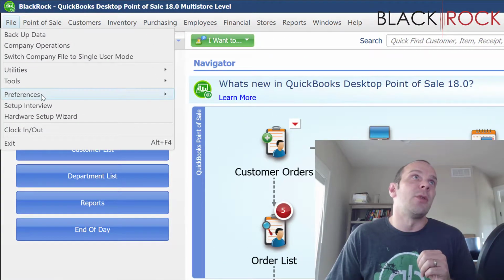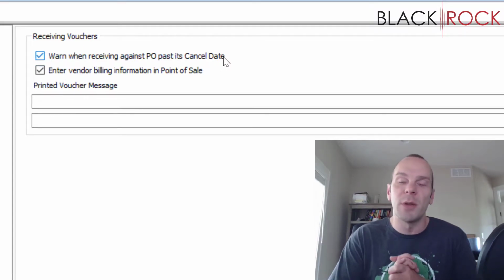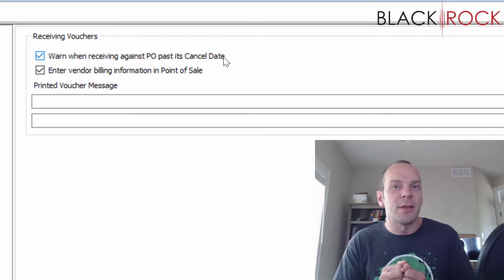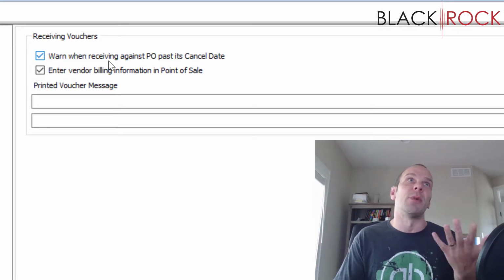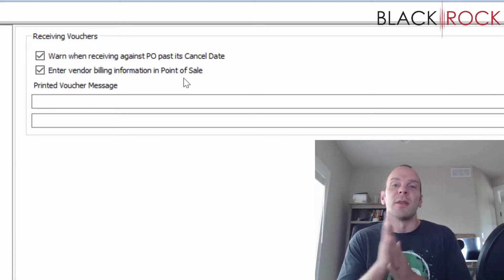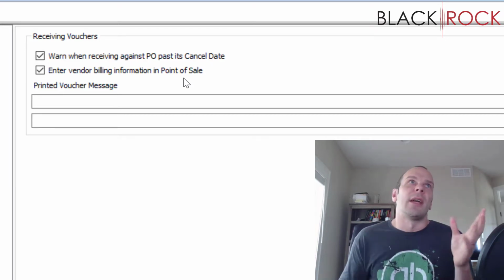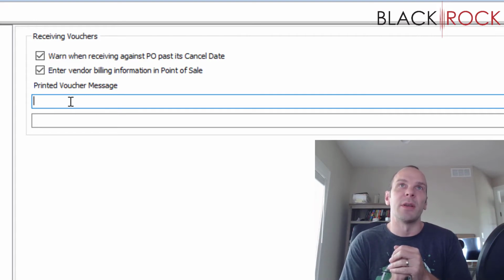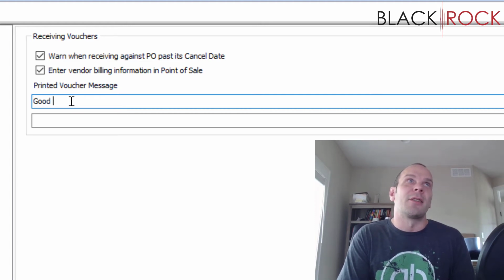QuickBooks POS: Receiving Settings & Preferences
QuickBooks Point of Sale Receiving Settings & Preferences
QuickBooks Point of Sale receiving preferences - QuickBooks Point of Sale training, support and live webinars

QuickBooks Point of Sale desktop support accept credit card payments, ring sales and more with QuickBooks Point of Sale QuickBooks POS desktop provides you will all the hardware, software, and payments services you need to successfully run your retail store
get the lowest, wholesale prices on Intuit QuickBooks POS software for retail stores your QuickBooks Point of Sale software works with guaranteed compatible hardware5 to turn your pc into a POS solution do more with additional QuickBooks POS licenses

How to enable sales tax in QuickBooks · how to set up sales tax in QuickBooks 2017 · how to set up sales tax in QuickBooks 2018

Easy accounting export to quicken Point of Sale and quick books

How to pay sales tax in QuickBooks 2018

This QuickBooks POS training video shows you how to operate the software within practice mode look for Intuit Point of Sale (QuickBooks desktop)

This tutorial discusses some of the company and workstation user preferences in QuickBooks Point of Sale. QuickBooks Point of Sale Receiving Settings & Preferences.
For more details on using QuickBooks Point of Sale user preferences please give rppc inc.

This video takes you through the process to set up your individual workstation preferences using QuickBooks Point of Sale. This video takes you through the process to set up your company preferences in the sales section of your QuickBooks Point of Sale. The first section of our two-part review covers QuickBooks Point of Sale software.

QuickBooks Point of Sale training learn now QuickBooks POS: customer settings & preferences.
Facebook POS group: QuickBooks secrets: give us a call: QuickBooks POS financial preferences - settings for POS and accounting sync do more with additional QuickBooks POS licenses QuickBooks Point of Sale training support and live webinars these QuickBooks POS training videos cover several areas of the product including sales inventory reporting and more.
This video takes you through the process to set up your company preferences in the receiving section of your QuickBooks Point of Sale.
QuickBooks POS delete sales history - delete receipts and sales history QuickBooks Point of Sale. Rppc inc - QuickBooks Point of Sale user preferences highlights. QuickBooks Point of Sale training test drive
QuickBooks Point of Sale desktop 12
Low, wholesale prices on Intuit QuickBooks POS software, retail POS systems, POS hardware, and supplies
process transactions right in your QuickBooks Point of Sale software as you ring up sales

QuickBooks POS software - QuickBooks Point of Sale Receiving Settings & Preferences.

Pics of how to set up sales tax in QuickBooks 2018 about QuickBooks POS.